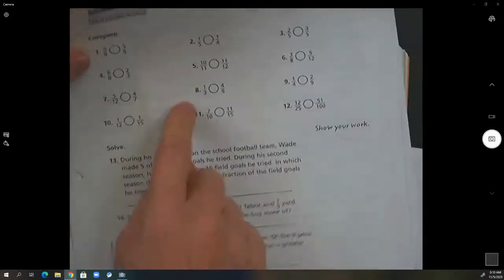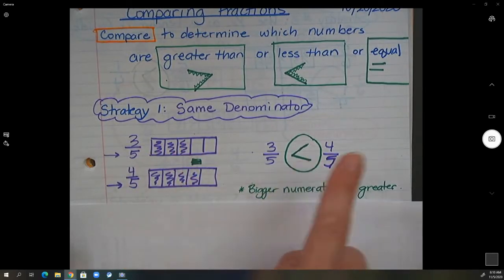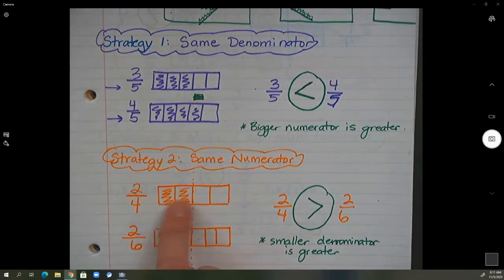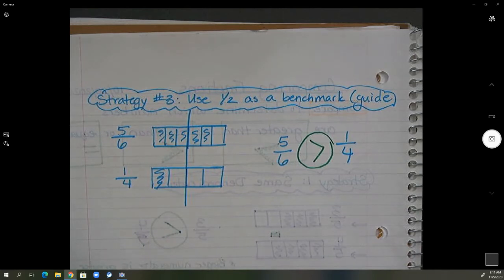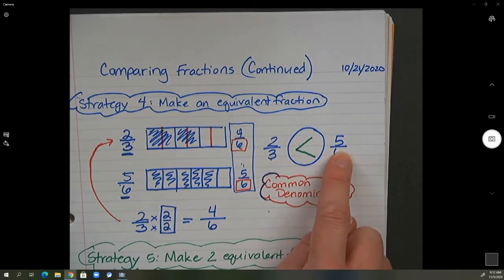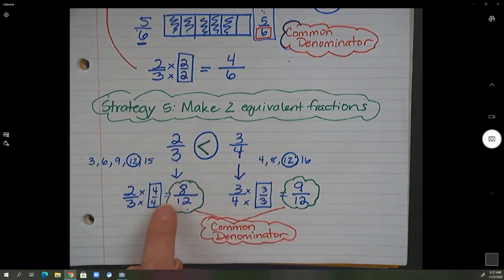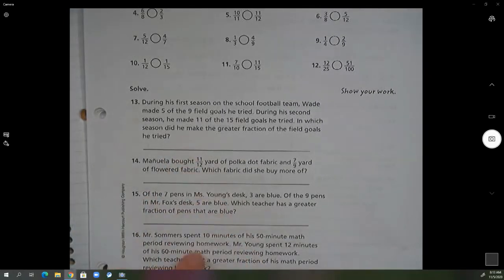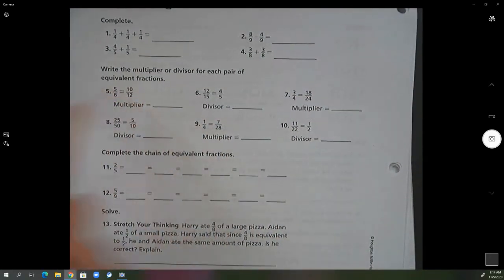Comparing Fractions Refresher